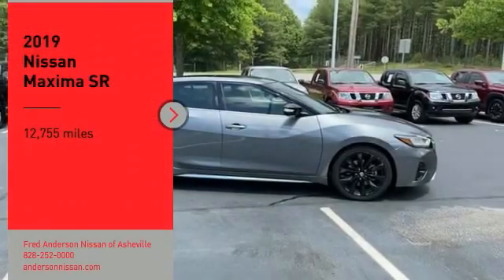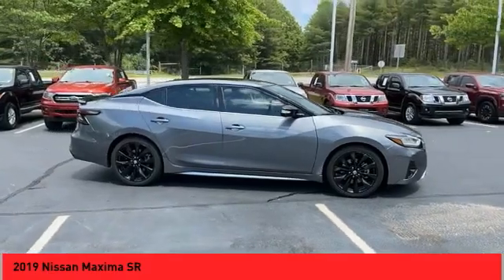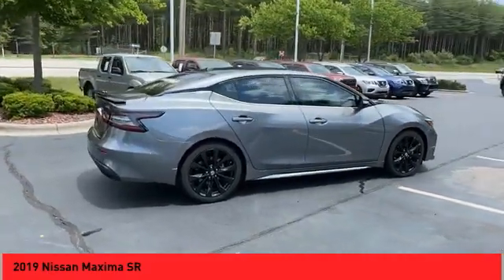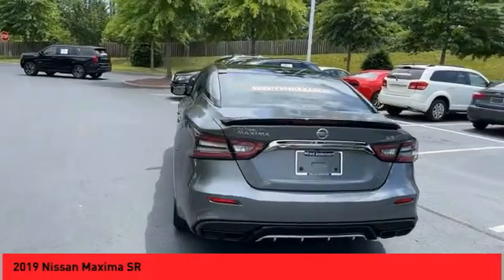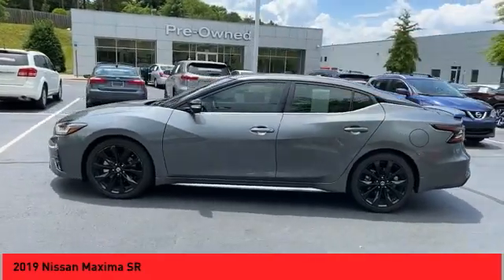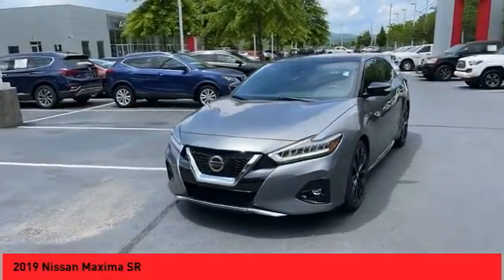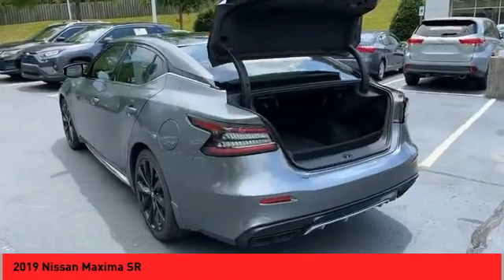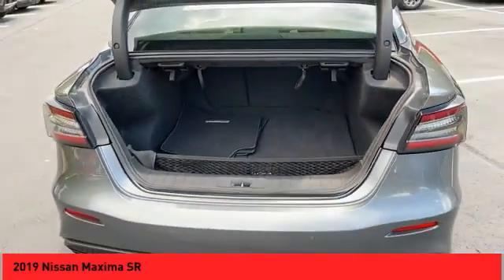2019 Nissan Maxima Asheville NC KC378527P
2019 Nissan Maxima SR

Recent Arrival! CARFAX One-Owner. Clean CARFAX. 2019 Nissan Maxima SR Gun Metallic **Available at Fred Anderson Nissan of Asheville. Call us today at **, *Still Under Factory Warranty**, * FREE OIL CHANGES!, LOCALLY OWNED AND SERVICED!, FULLY SERVICED!, TWO KEYS!, Bluetooth, Android Auto, Apple Carplay, Keyless Entry, Back Up Camera, Still Under Factory Powertrain Warranty**, Auto-Dimming Driver-Side Outside Mirror, Driver Side Memory Seat, Dual Panel Panoramic Moonroof, Illumination Package, Intelligent Around View Monitor (I-AVM), Premium Package, Rear Automatic Emergency Braking (RR-AEB).FWD CVT with Xtronic 3.5L V6 DOHC 24V 20/30 City/Highway MPG Odometer is 25004 miles below market average!Qualifying Non-Certified Used Nissans bought here and serviced at a FAMILY STORE receive our FULL ANDERSON FAMILY PLAN at NO COST to YOU! Our full family plan includes: 3-Day Vehicle Exchange*Lifetime Oil Changes*Lifetime Service Loaners (with $300+ Service)*Lifetime Car Washes(with Service)*MUCH MORE! (Value exceeds $1,000 in first years of ownership) Call us at , go or visit us at Fred Anderson Nissan of Asheville - 629 Brevard Rd Asheville, NC 28806 to learn more! Our # 1 goal is to help you find the vehicle you love at a price you can afford wrapped in a deal you don't want to walk away from. All prices exclude tax, tag, license, title, and registration for your state; NC inspection (up to $30 on used vehicles), and admin ($649) fees. All vehicle internet pricing is subject to change and requires standard financing through NMAC. From time to time in the transfer of data on the internet there are errors, the dealer is not responsible for errors in advertised price. See dealer for complete details.Welcome to Fred Anderson Nissan of Asheville - We're so happy you're here! Whether you stopped by because you are looking for a reliable, honest Nissan dealership in NC, or you're just browsing for your next dream car, we are rea